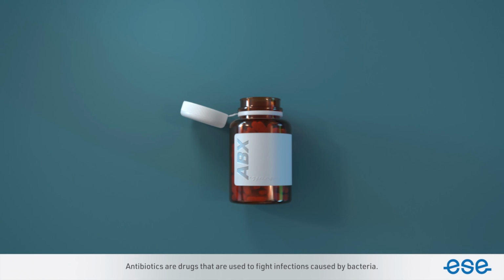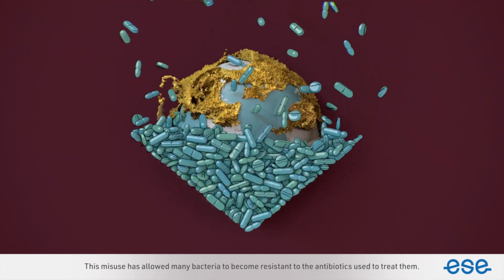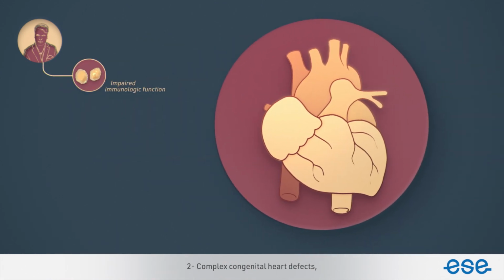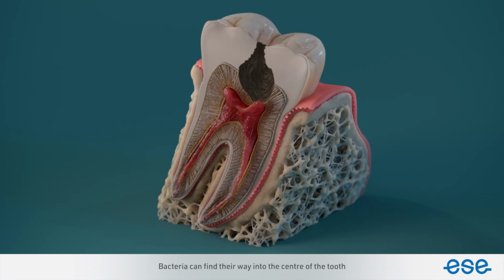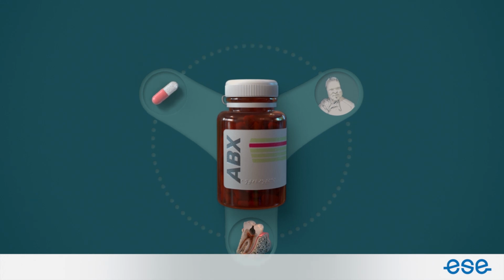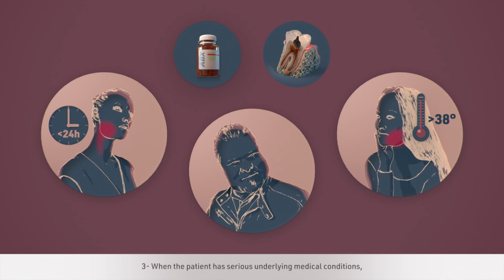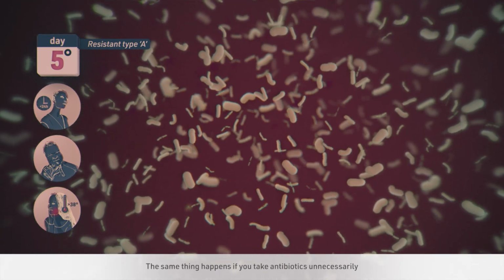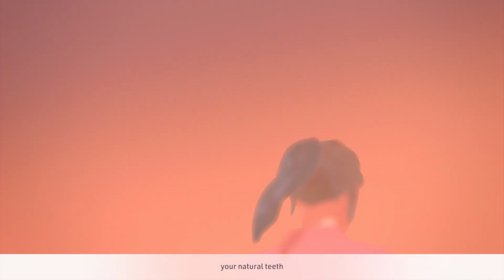British Endodontic Society - [ Antibiotics in Endodontics ]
[ ADD DESCRIPTION HERE ]